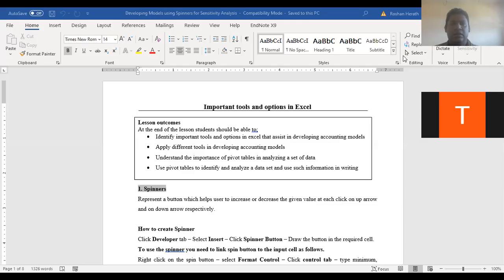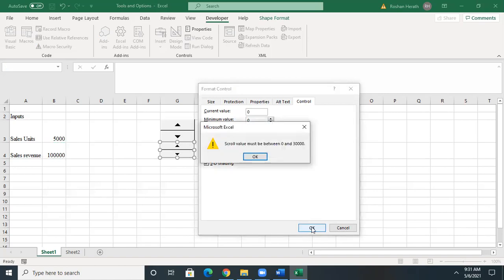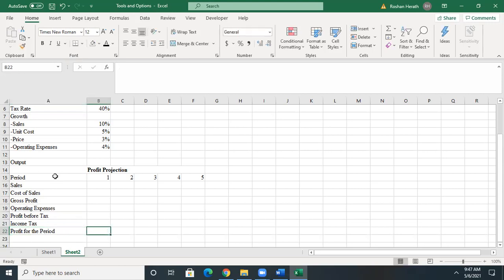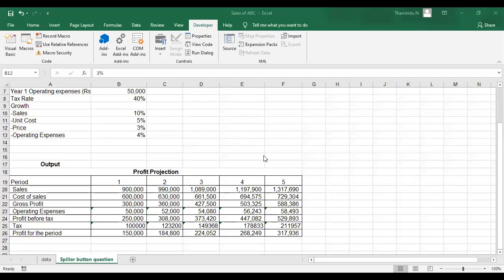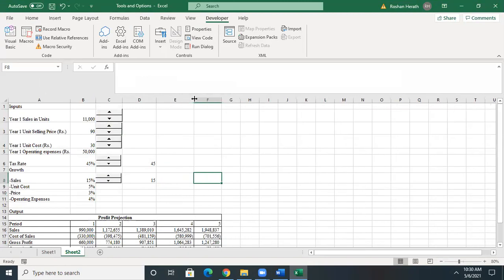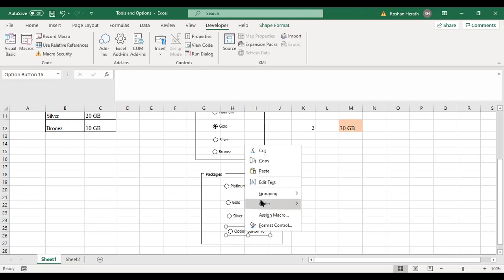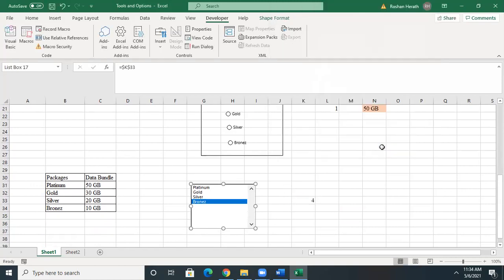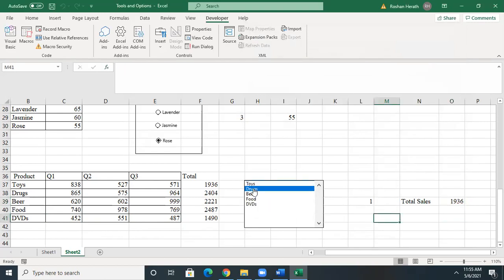Important Tools and Options